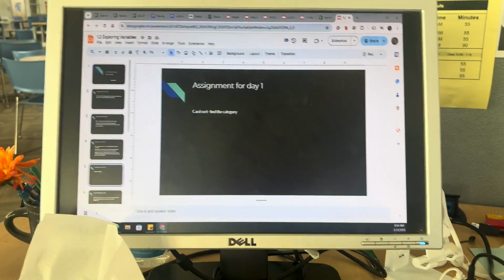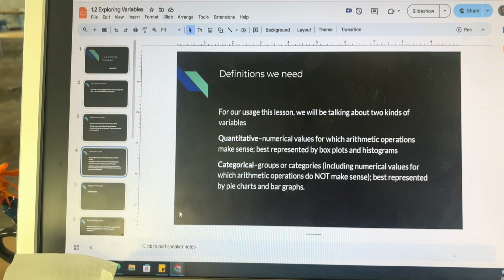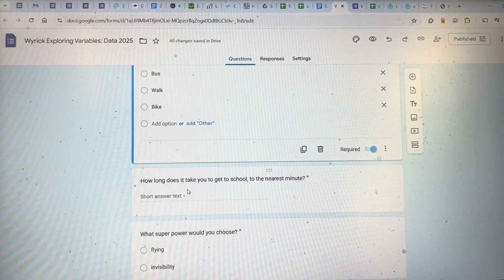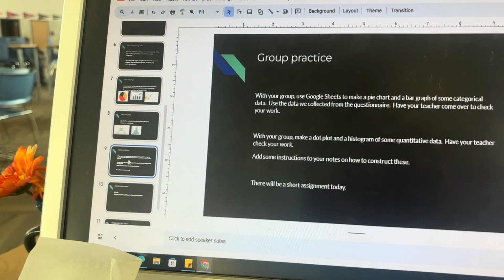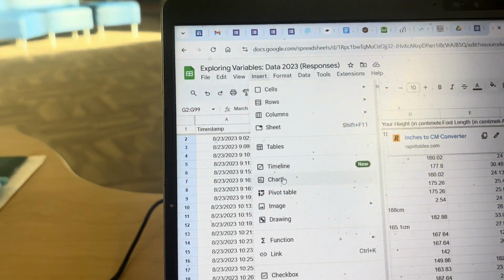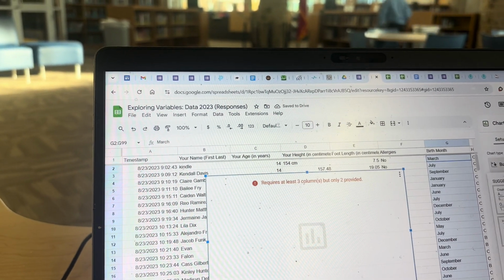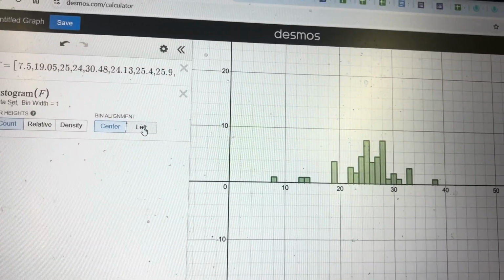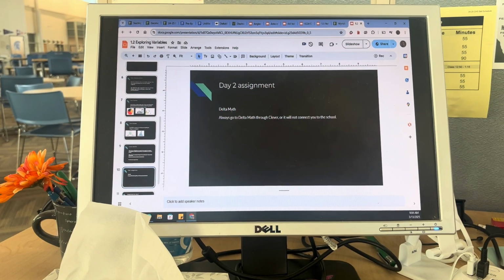Pre-AP Geometry notes 1.2 for 3/14